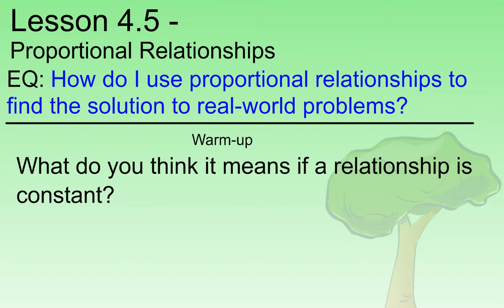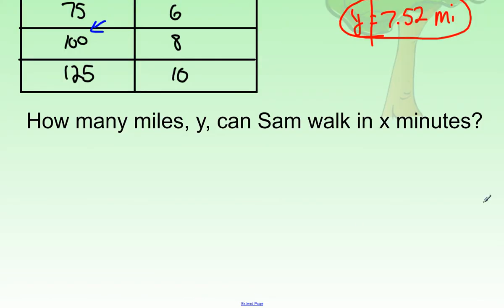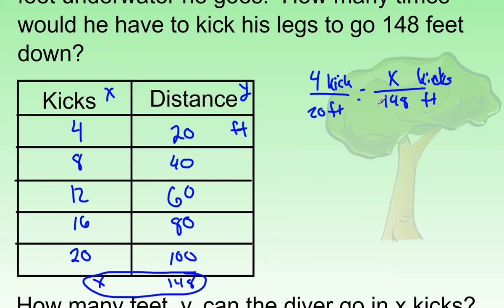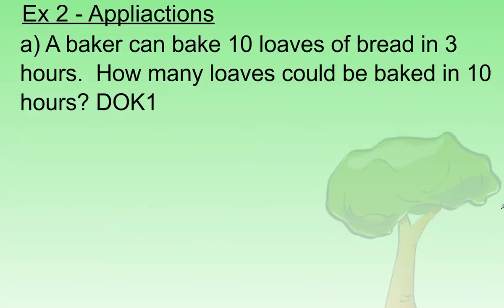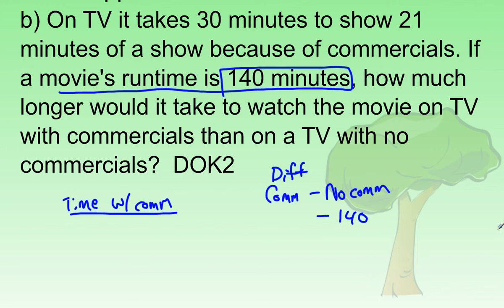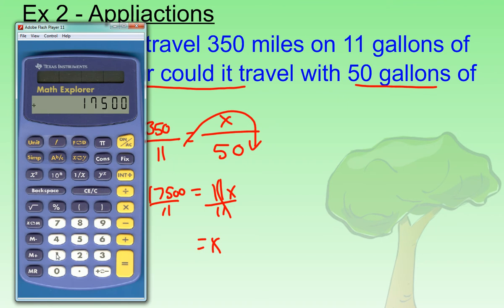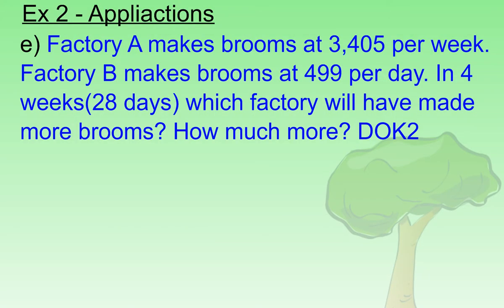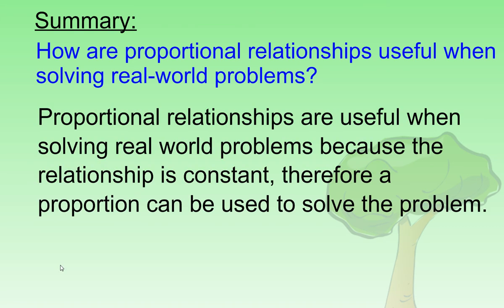Grade 8 Lesson 4.5